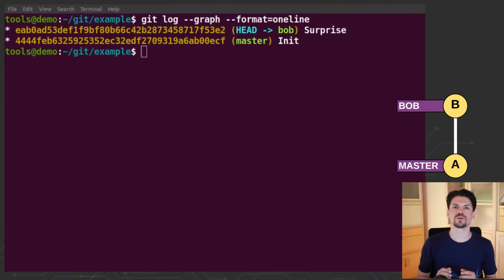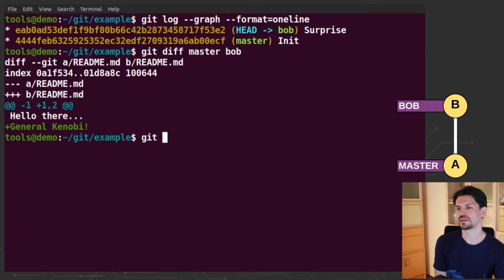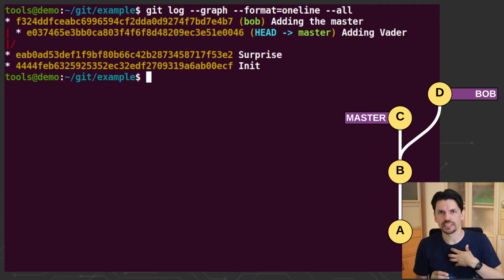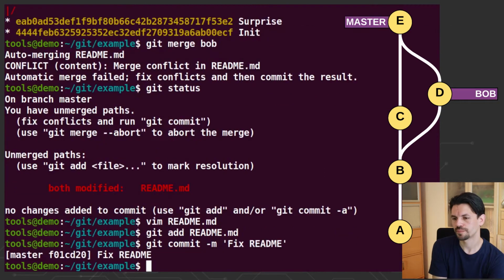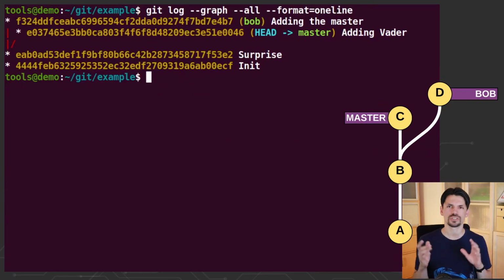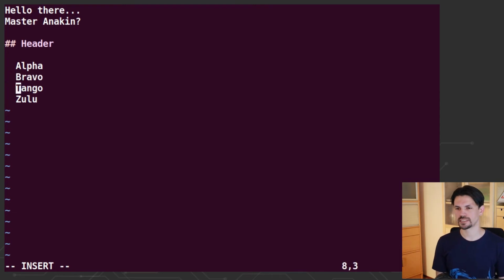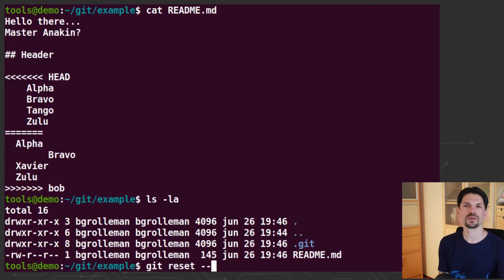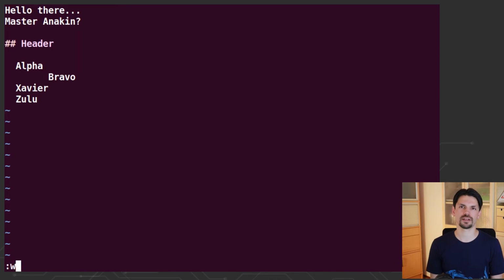Resolving Merge Conflicts - Git Series 04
Resolving git merge conflicts, both by hand and using merge strategies to make git resolve it for you. I will also provide 3 tips to avoid having merge conflicts in the first place.

=== Terminal Commands ===
git log —graph —format=oneline
git merge -X ours [branch]
git merge -X theirs [branch]
git merge -X ignore-space-change [branch]

=== Demo Git Repositories ===

=== Combine a directory with config files ===
cat [directory].d/* (greater then)  configfile.txt
Youtube description doesn't allow greater then symbol, sorry.

=== Sorting in Vim ===
select lines and :sort

=== About Tools On Tech ===
Tools On Tech has a bi-weekly release schedule, new video’s on Monday at 11:45 CET.

=== Credits ===